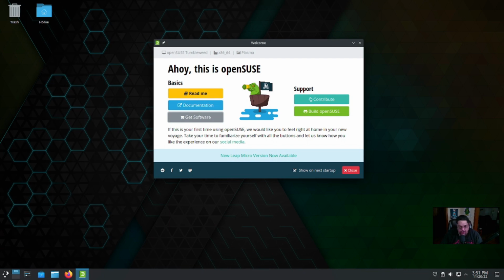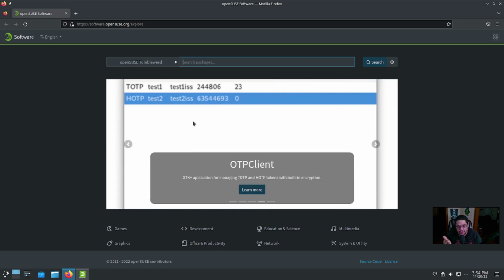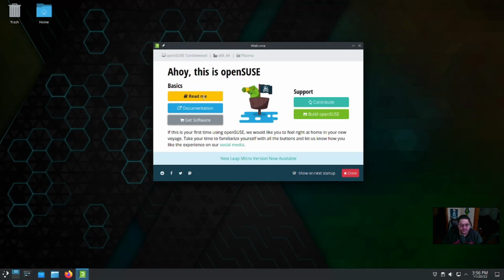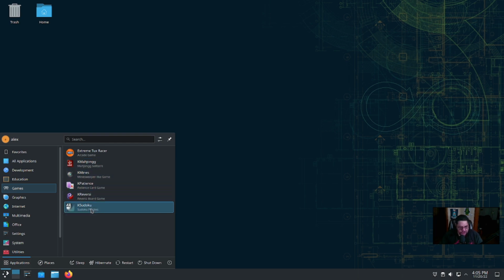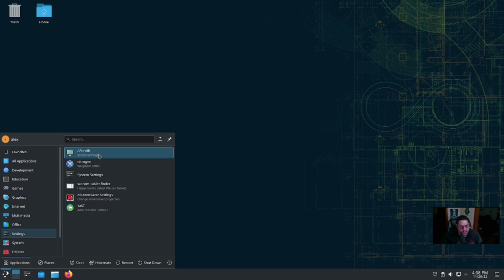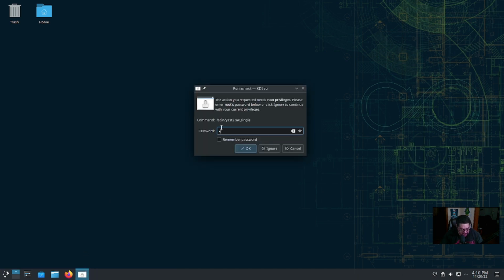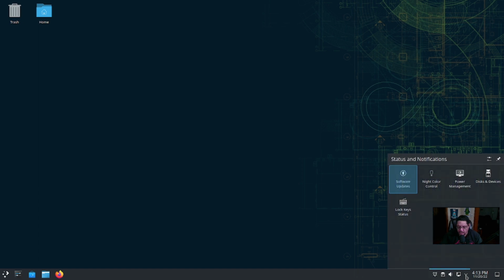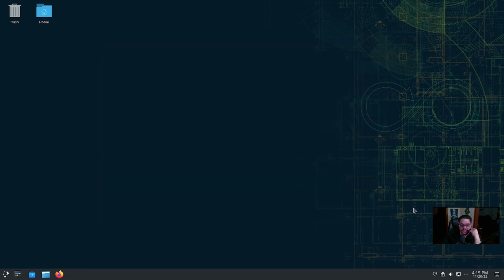Linux Install OpenSuse Tumbleweed | Fast and Flexible Distro.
With Tumbleweed Linux Os .. you don't have to make difficult decisions about things you value, either freedom or safety, either control or security, technology or stability -- Tumbleweed lets you have your  Best cake and eat it too!  Loads of software options too !!!

@@@@@@  Show Links @@@@@@

@@@@@@  Channel Links @@@@@@